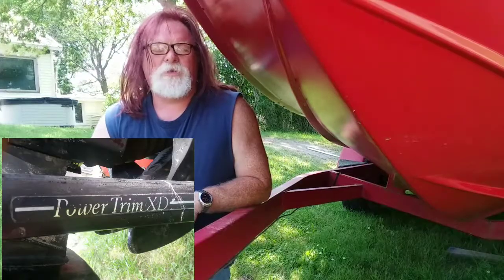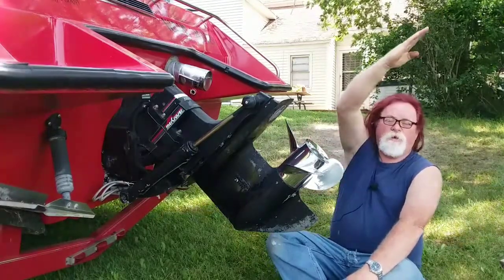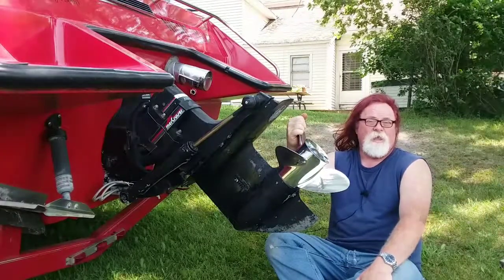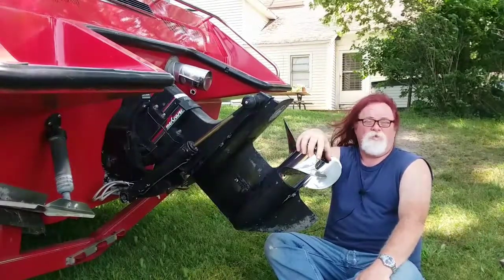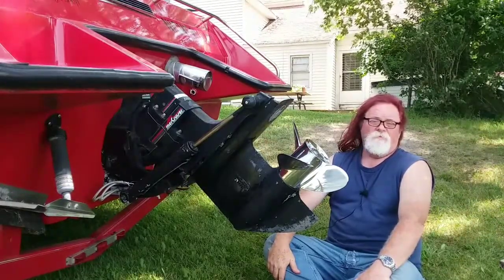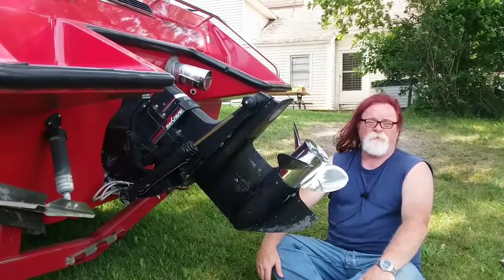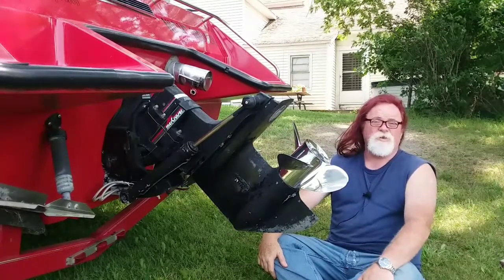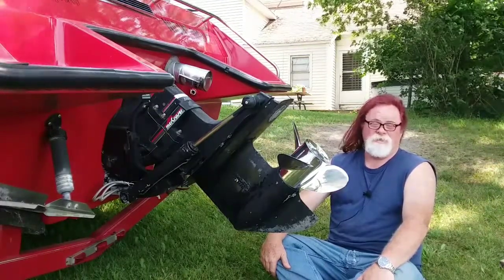Trimming for Top Speed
Trim your boat for speed with stern drive only. How to trim for top speed!